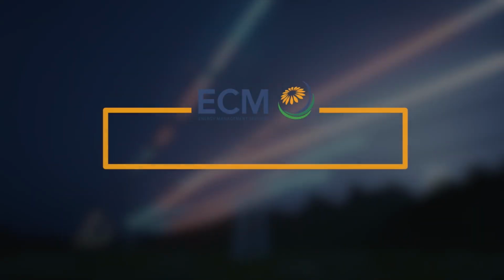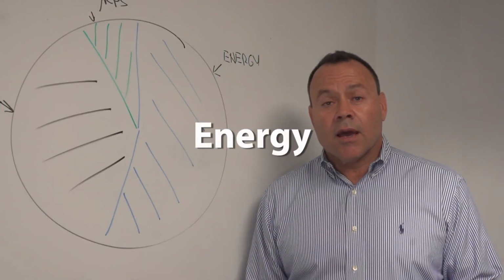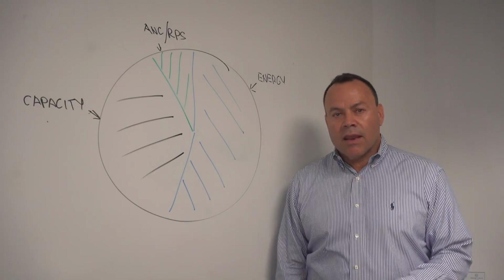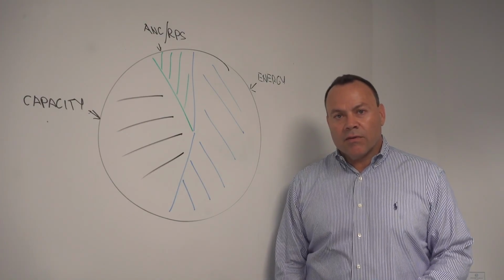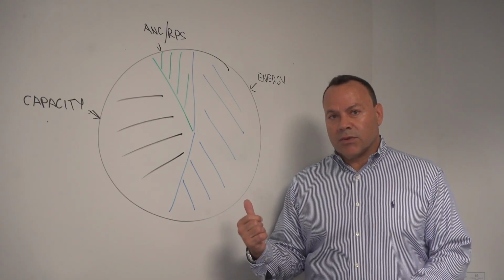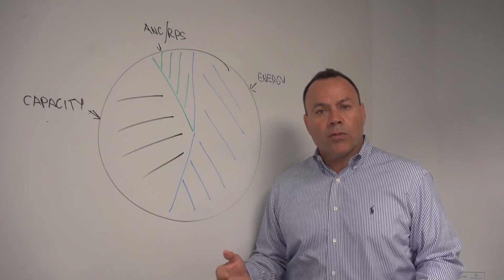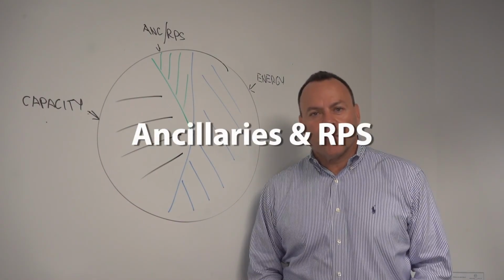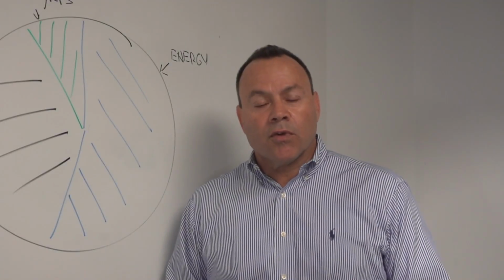S1 Essentials 2 MAIN COST COMPONENTS NEW INTRO